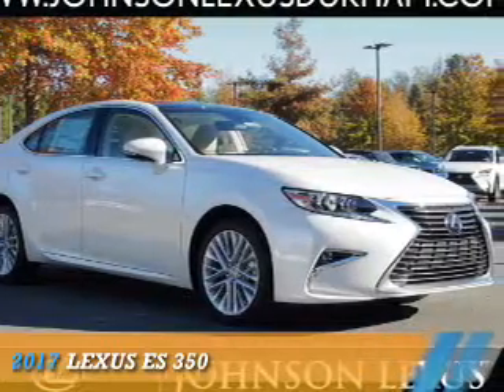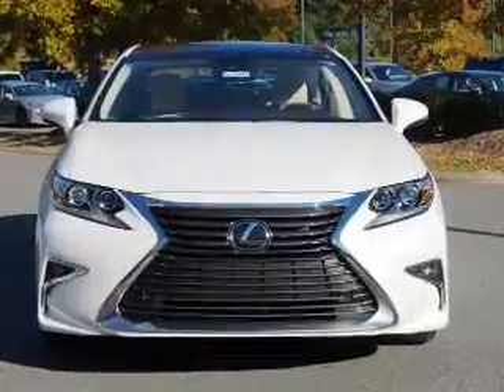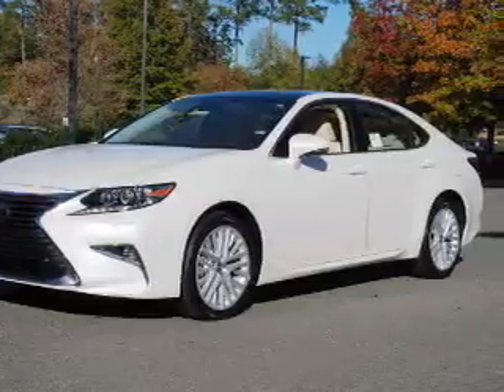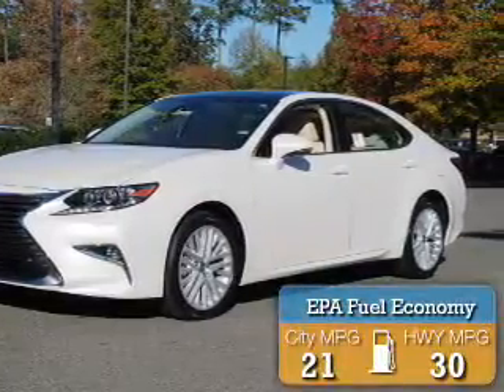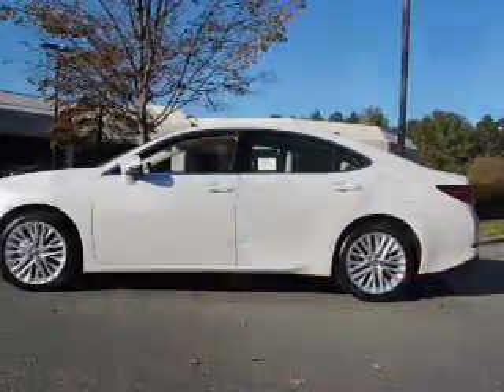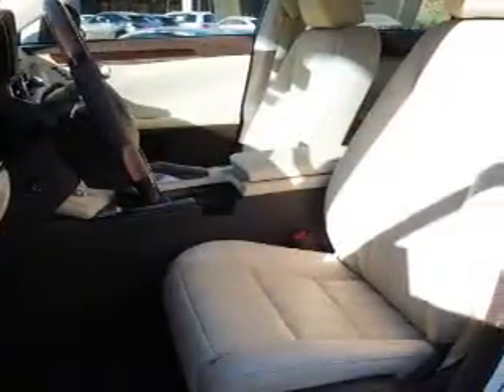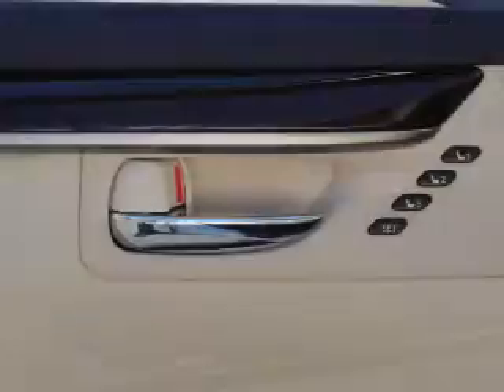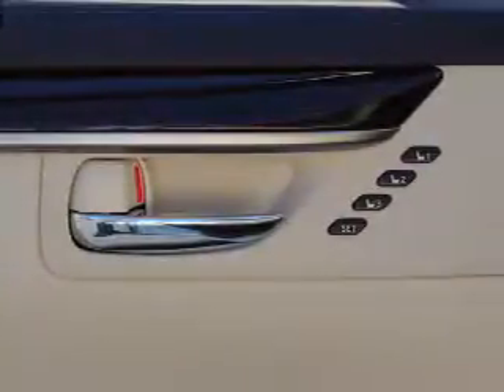2017 Lexus ES 350 for sale in Durham NC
2017 Lexus ES 350 for sale in Durham NC - Stock # D22997
Year: 2017
Make: Lexus
Model: ES 350
Trim:
Engine: 3.5 liter 6 Cylindercylinder FWD
Transmission: 6-Speed Automatic
Color:
Mileage: 5
Address:
VIN:58ABK1GG7HU041889